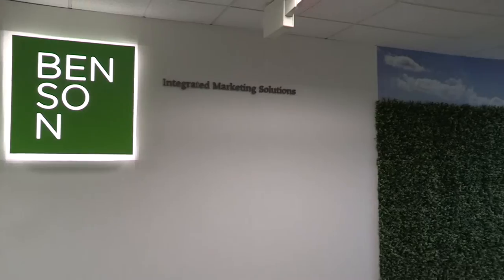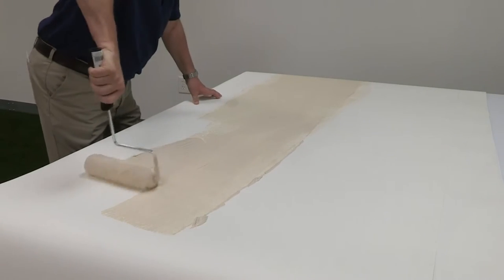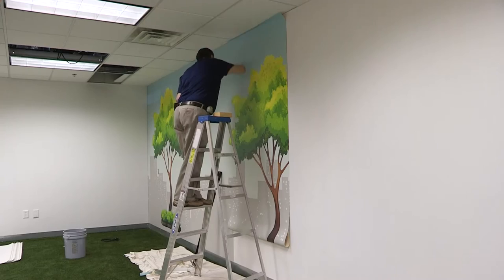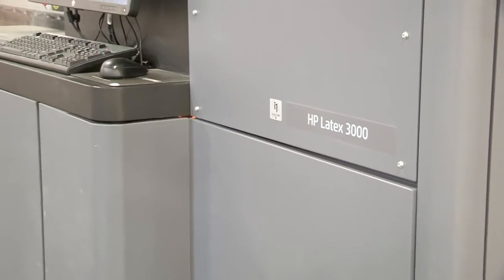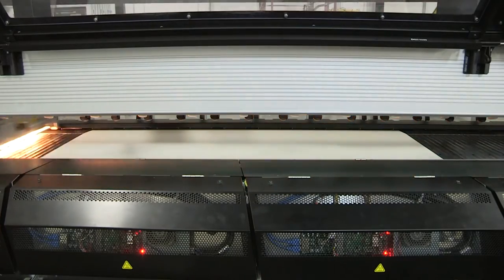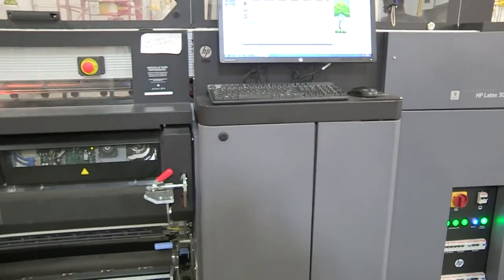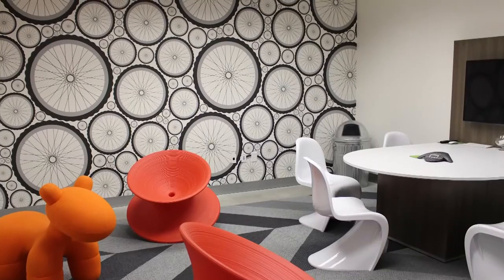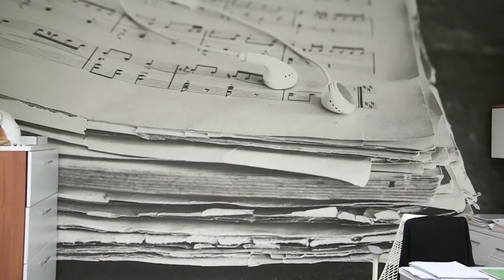HP PVC-free Durable Suede Wall Paper in Action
Benson Integrated Marketing Solutions is a fully-integrated marketing solutions company focusing on the real estate market. With the launch of Benson Walls, Benson is diversifying into the wall decoration market.

Based in Alpharetta, Georgia, U.S.A. Benson creates marketing strategies for real estate investors, owners, operators and management companies and, through its custom online smart stores, offers customized print materials, promotional products, apparel, signs, design, Express (cross media marketing) and Walls (digital decor).